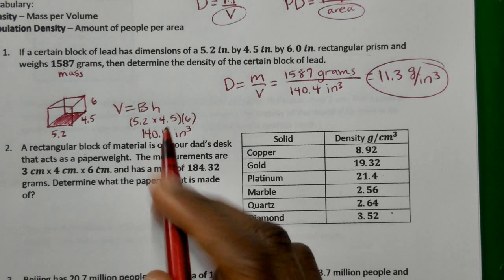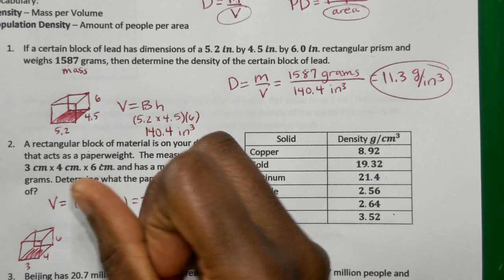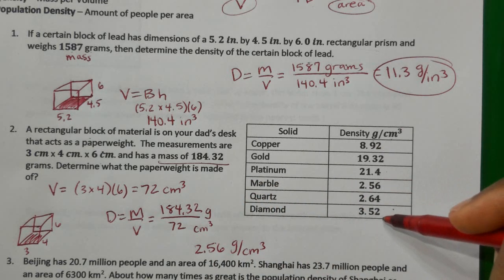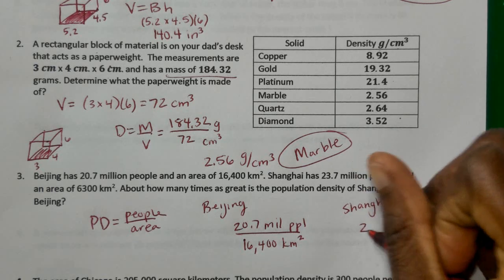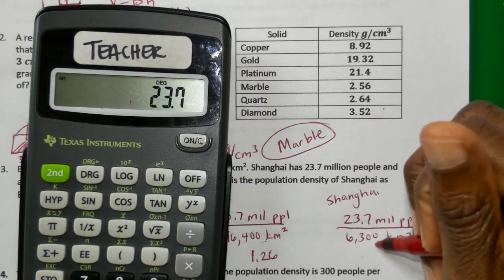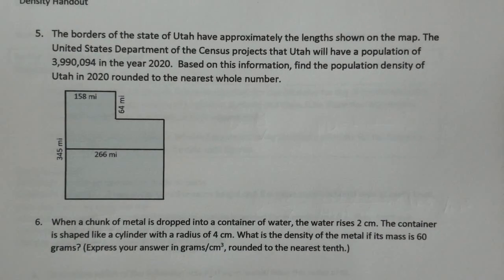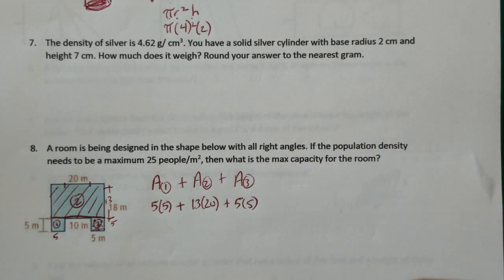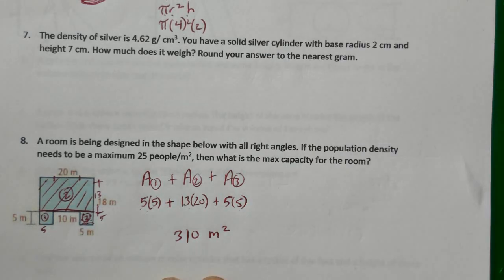Density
Density in Math (finding volume of 3D solids). Population Density.